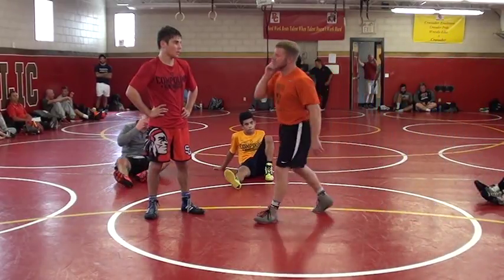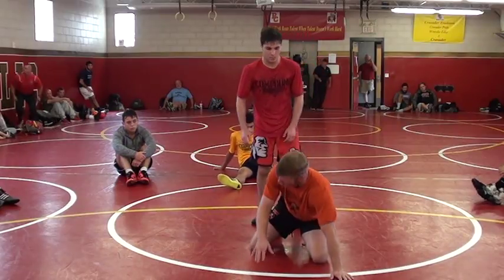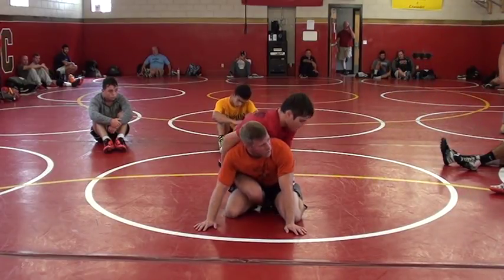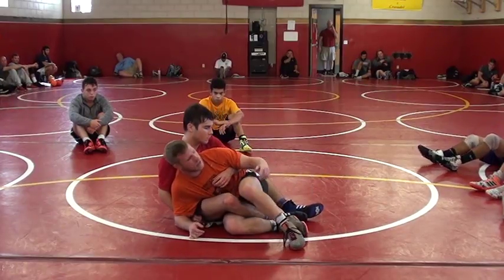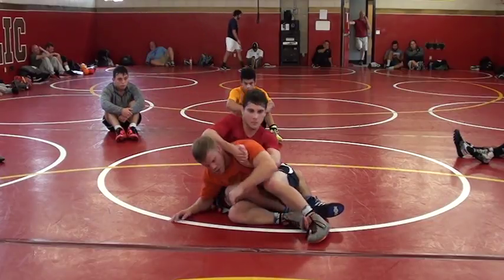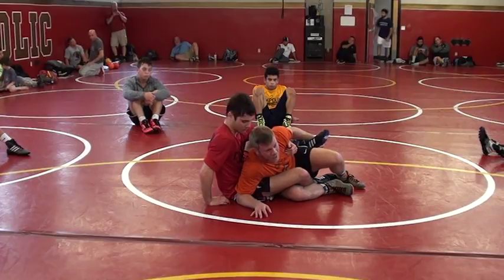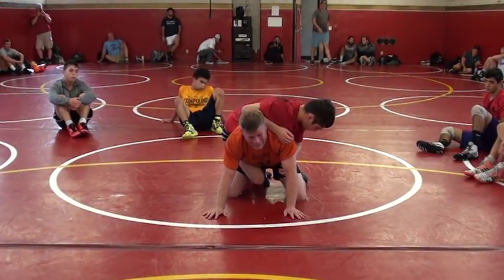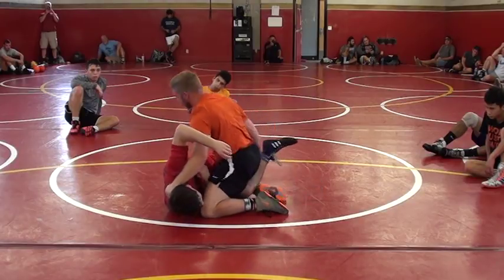Dubuque Catch Foot From Bottom Swim Outs